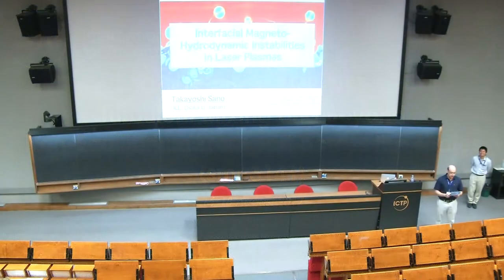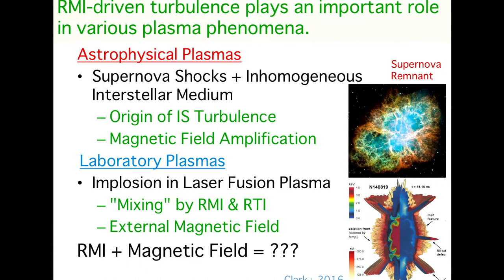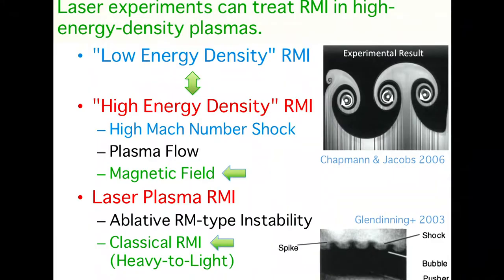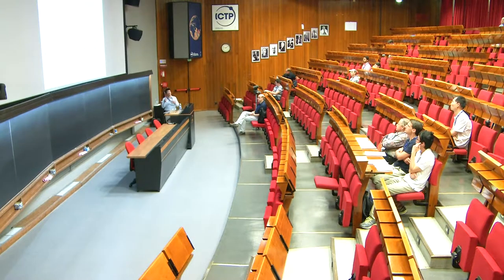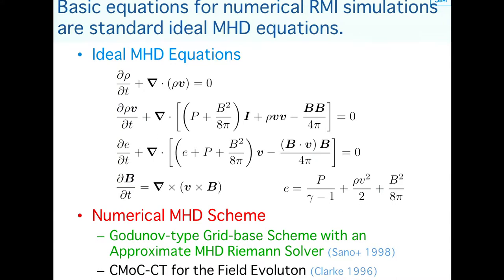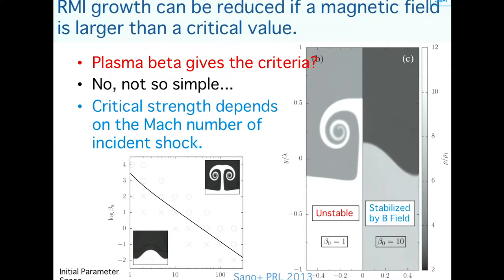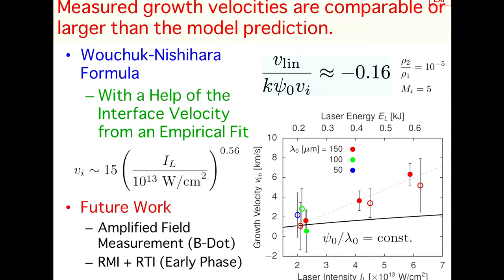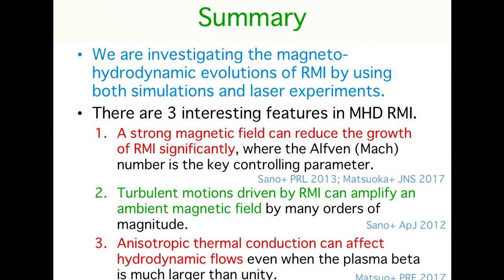Interfacial magnetohydrodynamic instabilities in laser plasmas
Speaker: Sano T (Institute of Laser Engineering, Osaka University, Japan)
2017_08_17-09_00-smr3141